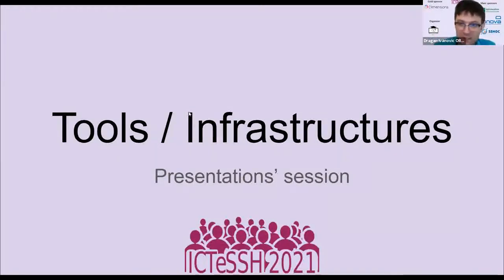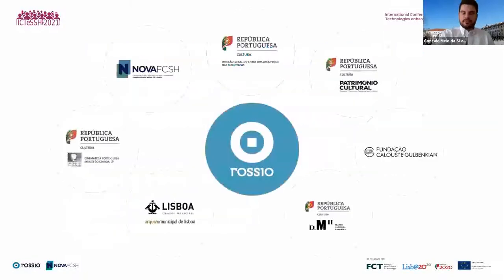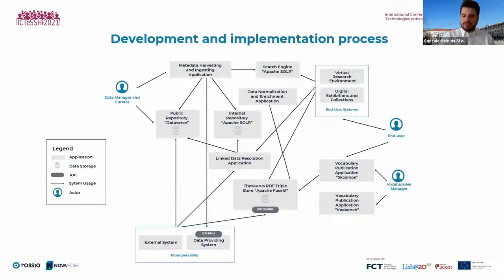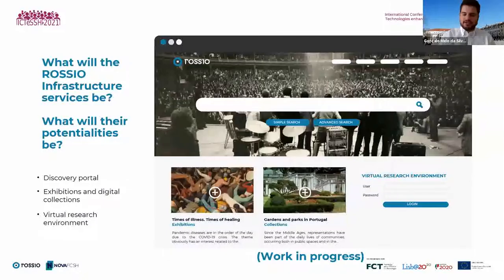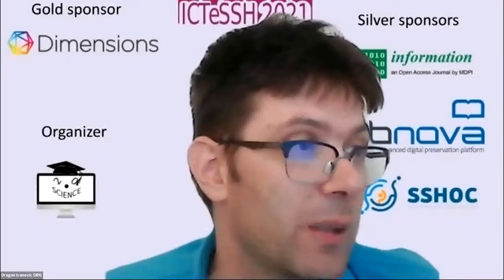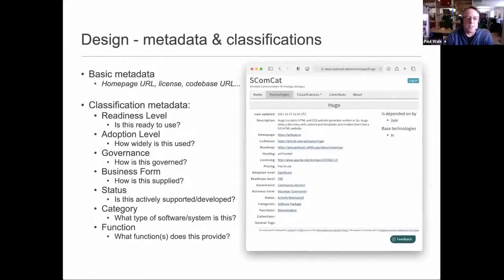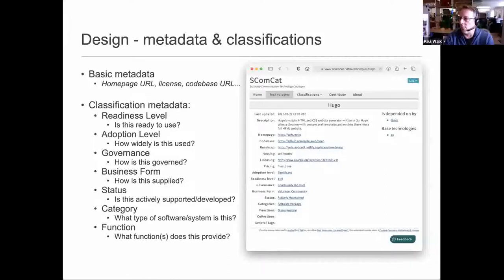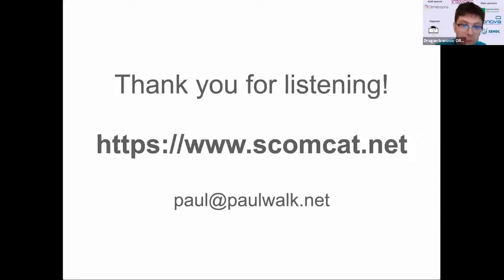Session Tools Infrastructures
1. Gonçalo Melo da Silva, Ana Celeste Glória, Ângela Salgueiro, Bruno Almeida, Daniel Monteiro, Marco Roque de Freitas, and Nuno Freire, ROSSIO Infrastructure: a digital research tool for Social Sciences, Arts and Humanities
2. Paul Walk, SComCat: Cataloguing open-source scholarly communication technologies